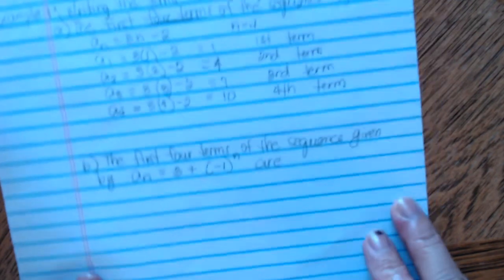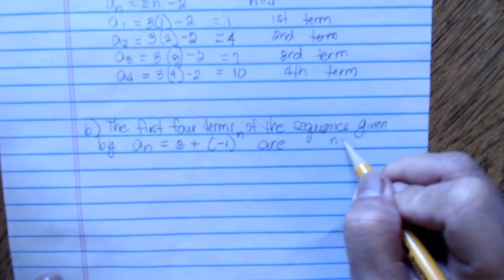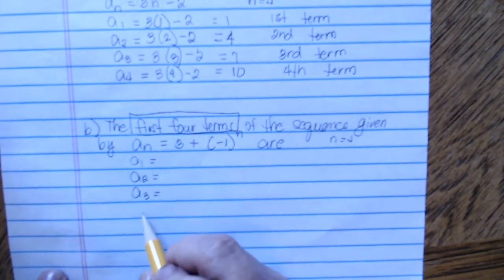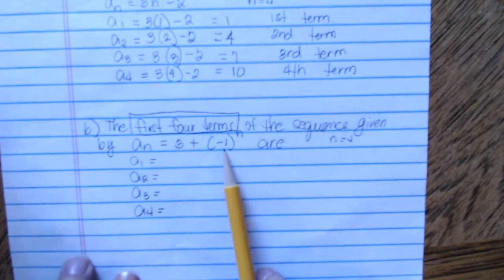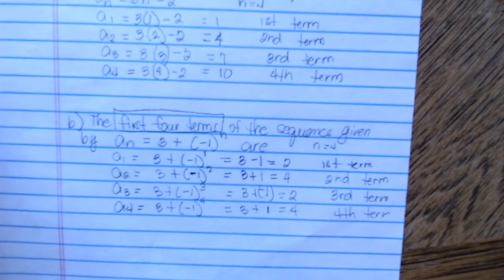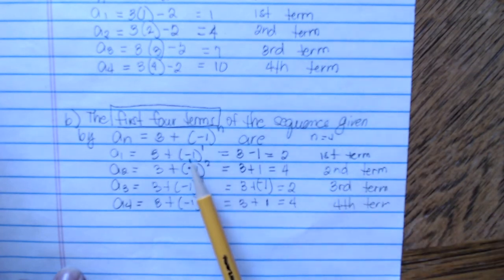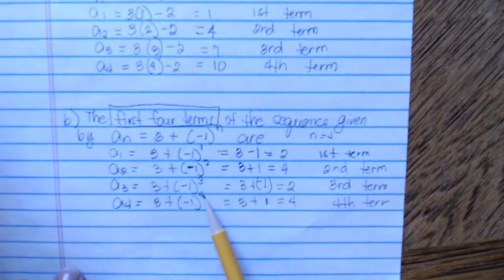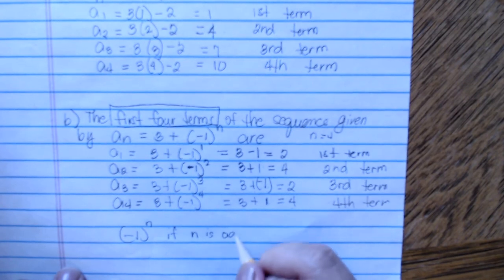Writing the Terms of a Sequence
This video shows how to write the terms of a sequence using sequence function.